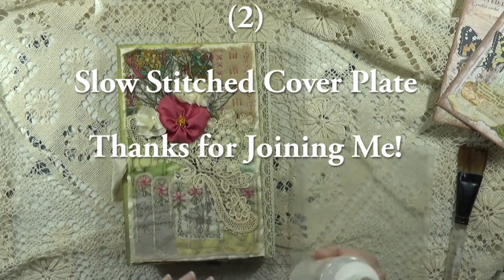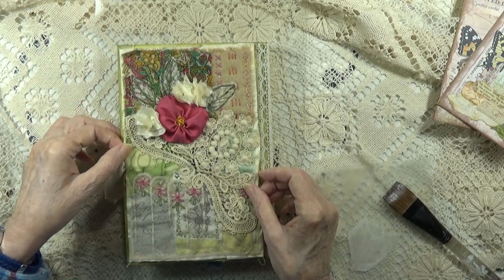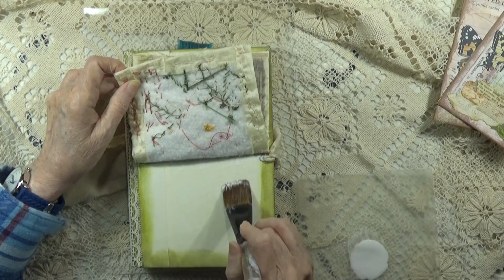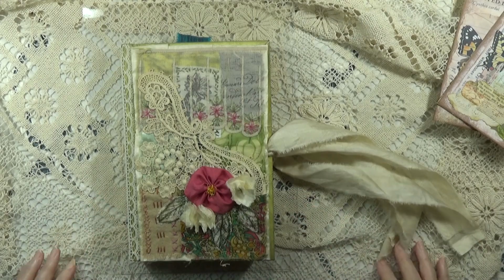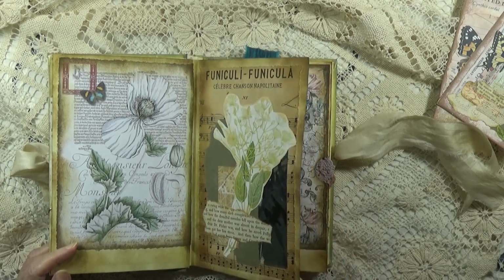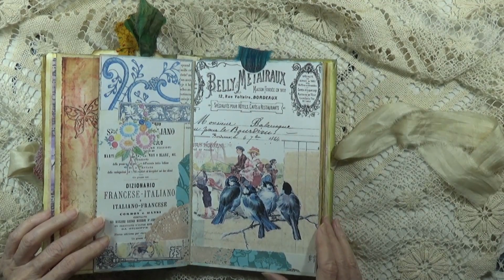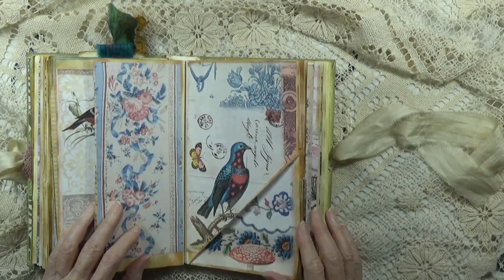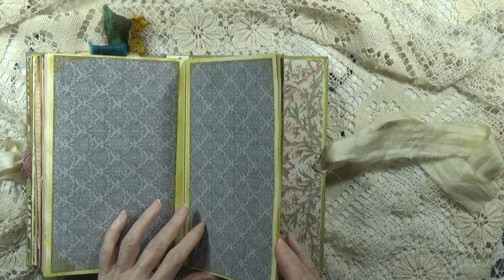February 2021 (2)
A Slow Stitched cover plate on my Altered Book Journal...
I have a new, private FB group, Junk & Art Journaling from the Heart, please consider joining up.

THANKS FOR THE LOVELY PAPERS:
RoxyCreations by Rachel
Calico Collage
CarolMartineArt
Shabbydabbydodah
Antique Paperie
Medieval Mirage
Graphic Fairy
Mr Victor Crafter
Artymaze